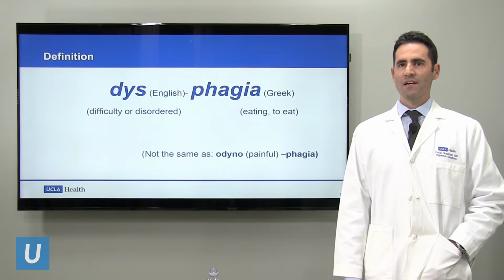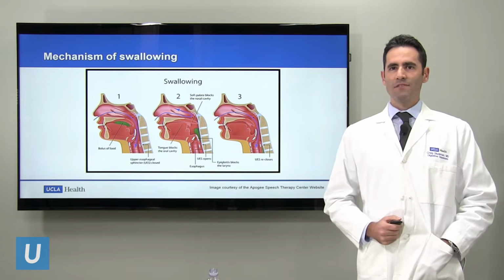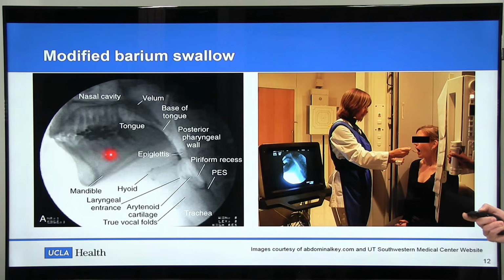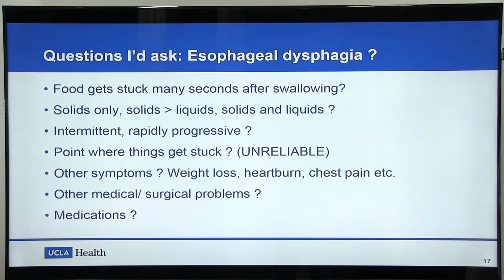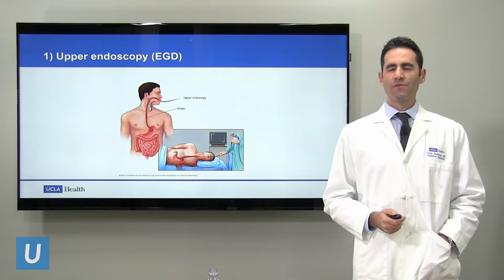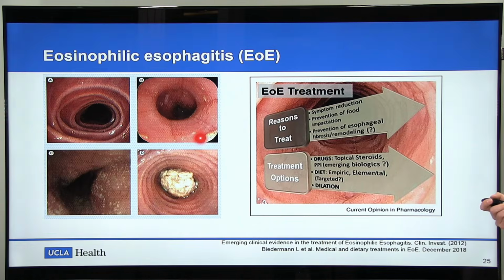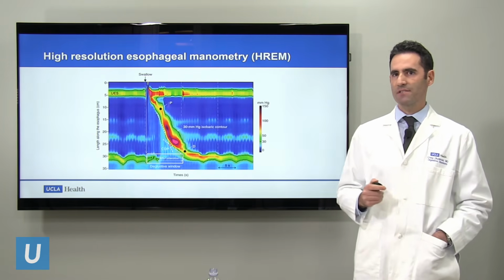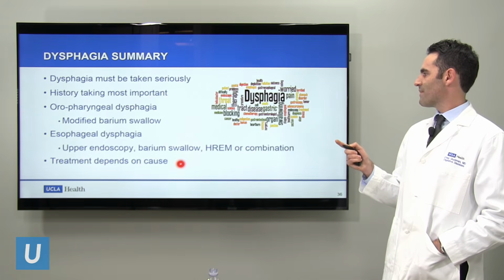Evaluation and Treatment of Dysphagia, Craig Gluckman, MD | UCLAMDChat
Trouble Swallowing? Join UCLA gastroenterologist Craig Gluckman, MD, for a discussion about dysphagia, or difficulty swallowing foods or liquids. Dr. Gluckman will address the most common causes of dysphagia-which can range from mild difficulty swallowing to complete and painful blockage-how it is diagnosed, and available treatment options.